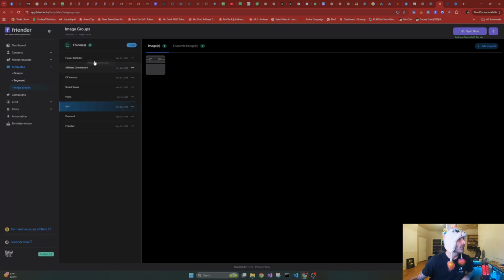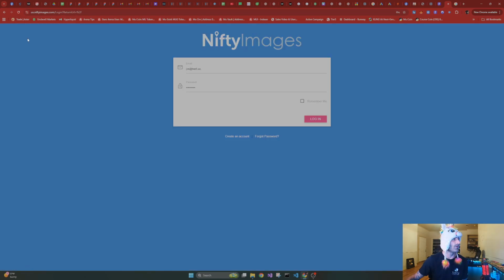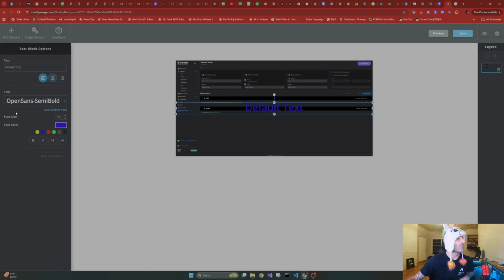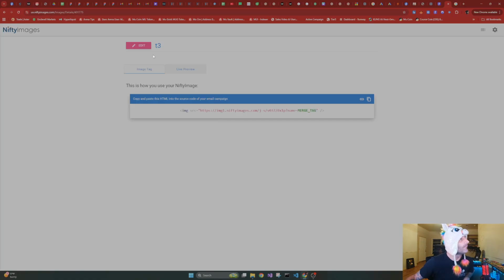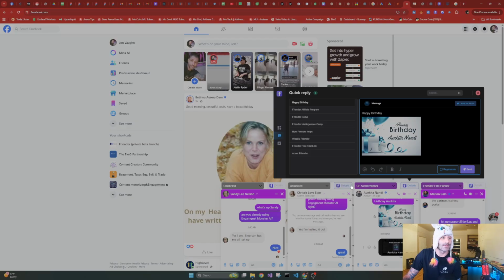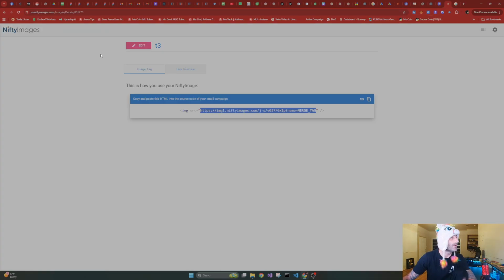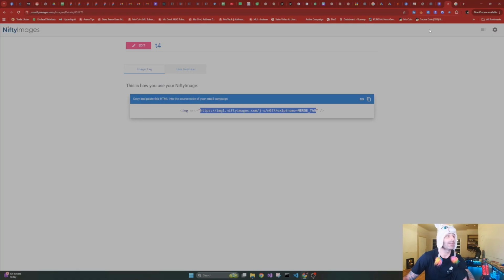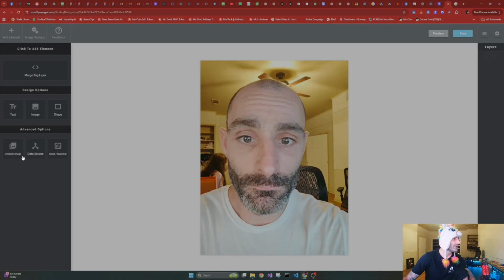Personalized Images in Facebook Messages — Dynamic NiftyImages Tutorial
Send Facebook messages with personalized images that include each contact's name, profile picture, or custom text overlaid dynamically. This tutorial shows you how to set up dynamic image personalization using NiftyImages inside Friender.

What you'll learn:
✅ How to create Image Groups in Friender's Template editor
✅ Static images — rotate through a set of images (one per message send)
✅ Dynamic images with NiftyImages — auto-generate personalized graphics with merge fields (friend's first name, custom text)
✅ How to embed images in messages using the [{option}] syntax
✅ How dynamic images work: Friender passes merge field data to NiftyImages API → generates a unique image per contact → sends with the message
✅ How personalized images dramatically increase open rates, replies, and engagement
✅ How to combine image groups with spintax, merge fields, smart breaks, and tracked links for maximum personalization

Every message looks unique. Every image is personalized. This is how you stand out in someone's Facebook Messenger inbox.

📌 Friender is the #1 Facebook organic sales and automation system. Web app + Chrome extension + desktop scanner, all in sync.